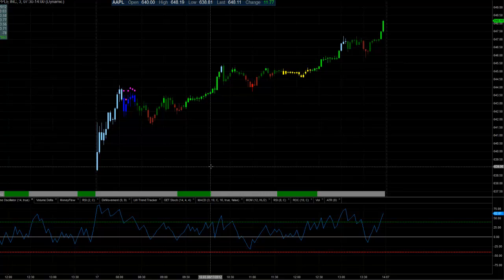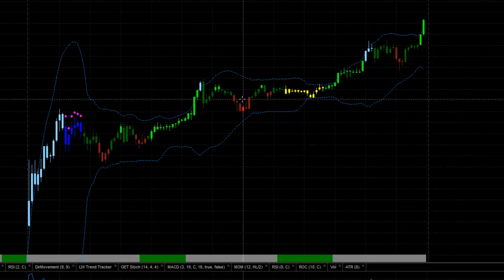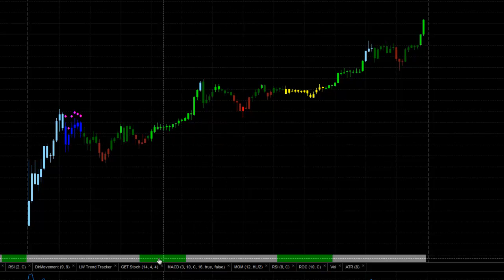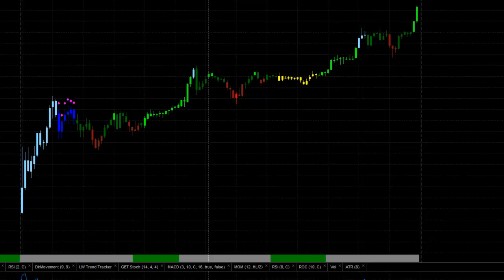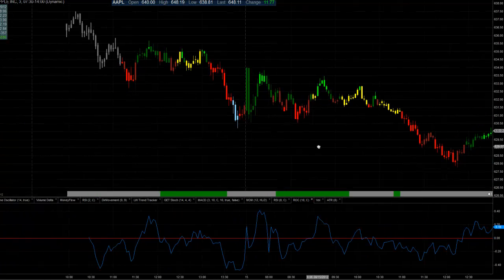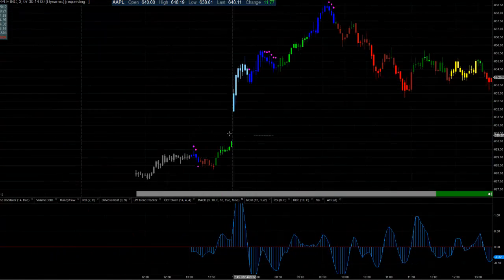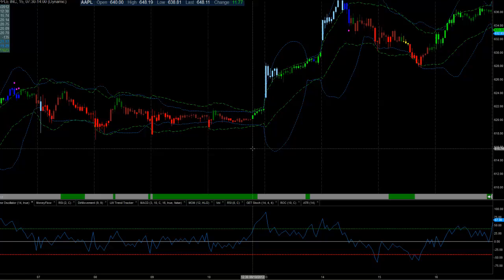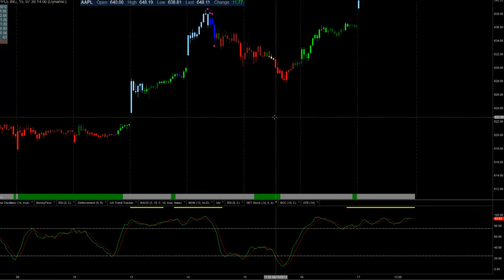Trading with Leaf_West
Squeeze Indicator